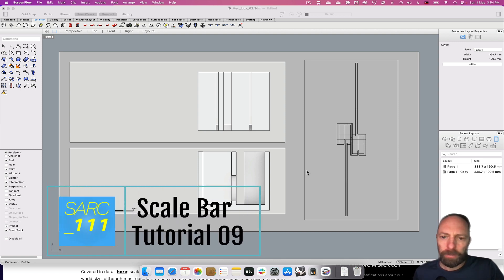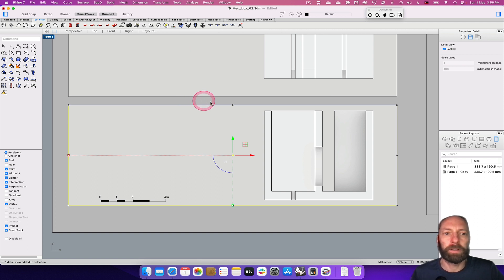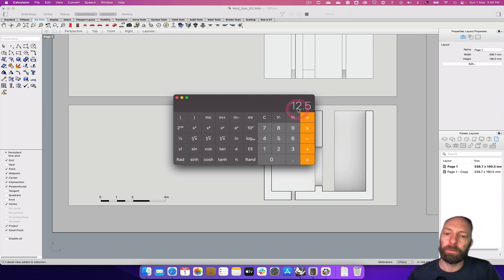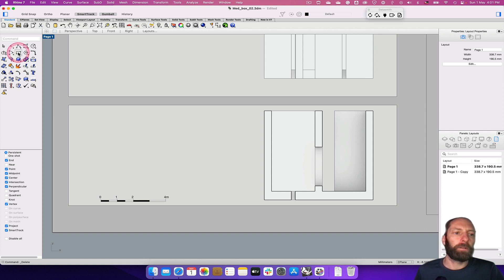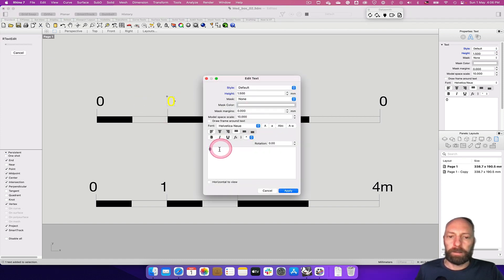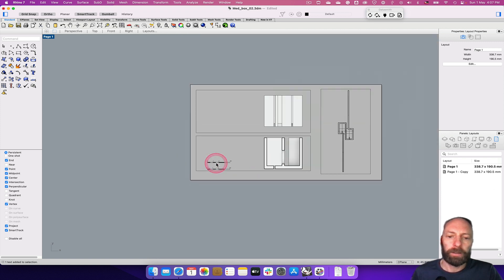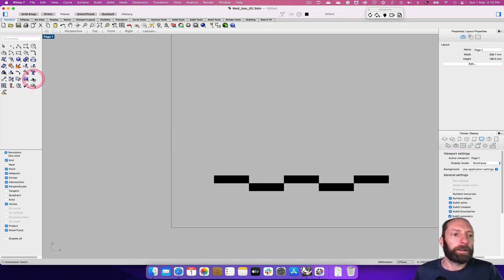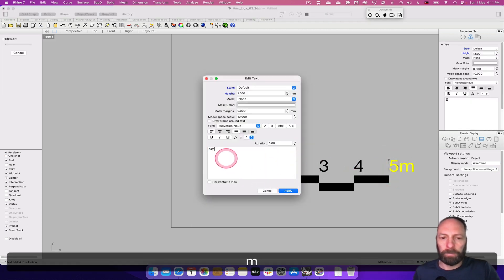Scale Bar in Rhino Layouts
How to draw scale bars in Rhino Layout